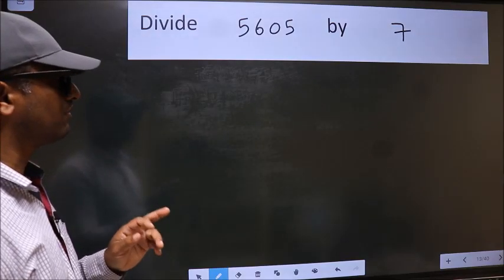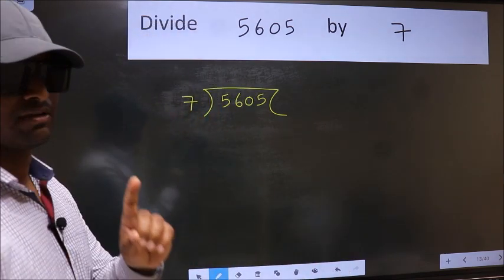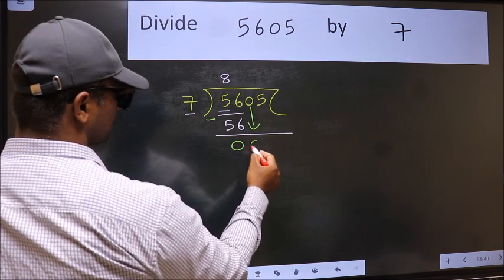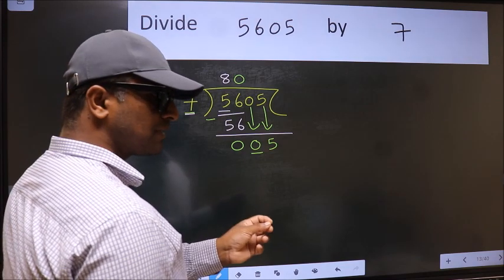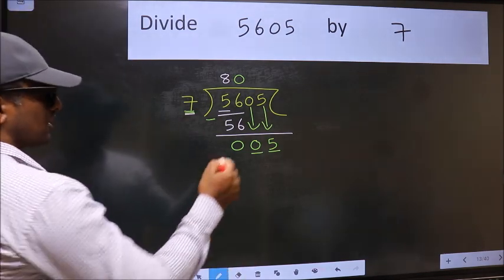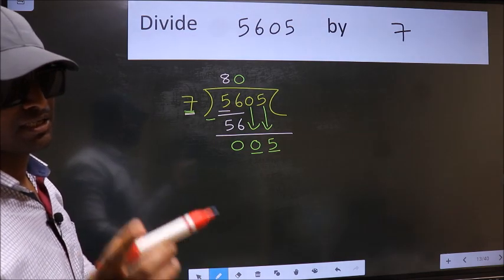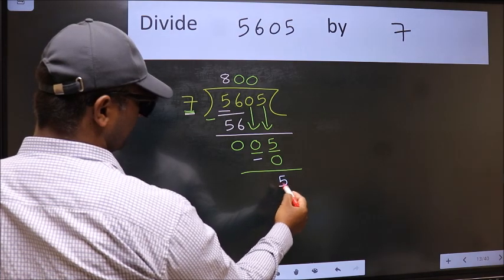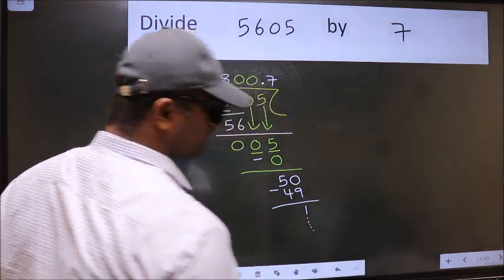Divide 5605 by 7 Most common mistake while dividing